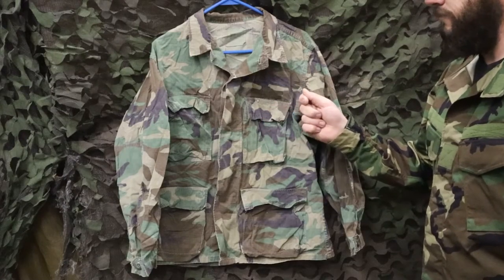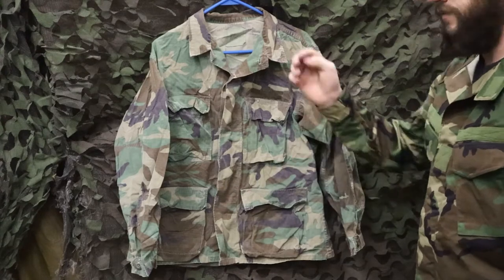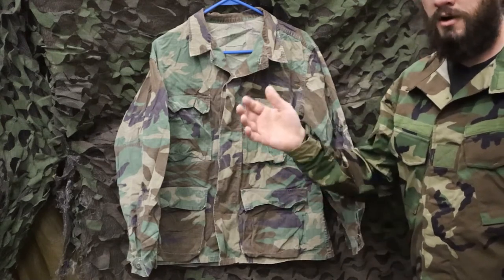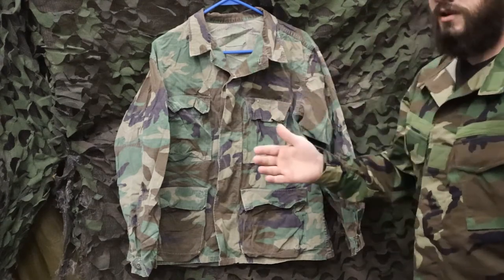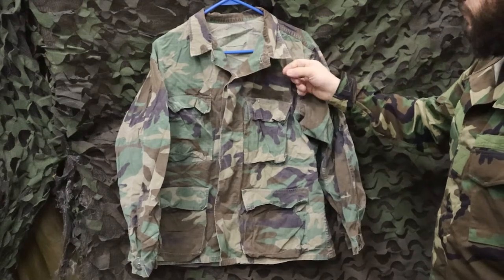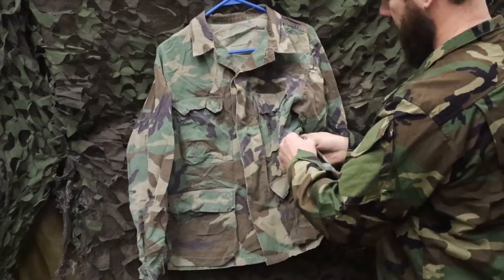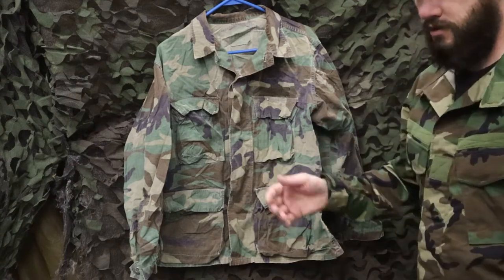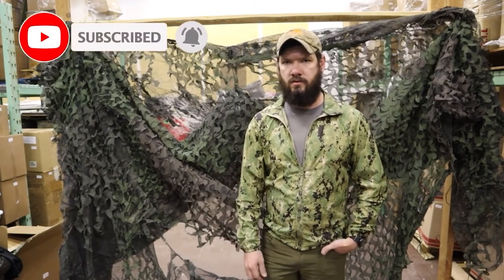Cooler than Type I? - USGI Type III BDU Coat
This is a Type III BDU coat that was used in the US Military till around 1995. This pattern was adopted as a result of issues found with the Type I in hot weather environments and was issued as the hot weather coat. The coat follows the same basic layout as the Type I with four front pockets and a buttoned front. The material was changed to 100% Cotton Ripstop. The collar was shortened, sorry Elvis, and adjustment tabs were added to the waist. The adjustment tabs were added to allow the wearer to adjust the fit since the hot weather uniforms are looser in fit. These would be issued along side the Type I coats, with troops being issued two sets of each type. The uniform would be replaced with the Type IV coat in 1995 and phased out. Service life of the Type III coat was shorter than the Type I due to the materials used.

Note on Defective. There will be unit, rank and name tape patches or noticeable areas of different fading from when they were removed. All coats are in usable condition, but may need some small repairs.

Medium Regular:
Height: 67-71″
Chest: 37-41″

Small Regular:
Height: 67-71″
Chest: 33-37″

Features:

USGI Type III BDU Coat, Hot Weather Uniform – The Type III coat was issued from 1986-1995 and came about as a result of modifications needed to the Type 1. Major reasons for the update to the Type III was the overall weight of the Type I uniforms fabric and its performance in hot weather environments. During US operations in Grenada in the 80’s troops found the 50/50 NYCO Twill to be too thick and overheating was a common problem. With that information, changes were made to the uniforms that would make them more similar to the previously used Tropical Environment uniform tops and the similarly cut RDF ERDL used in the late 70’s to early 80’s. Changes would be the switch to a 100% Cotton Ripstop fabric. This fabric was overall lighter weight and dried quicker than the 50/50 NYCO Twill. The 100% Cotton Ripstop was also more wind resistant, though the twill fabric used before was warmer overall. The pockets were left in the same layout, with now the inside edge of the chest pockets being sewn flat as opposed to the outside edge on the Type I’s. The collar was shortened, and the overall cut of the uniform was looser for better wear in hot weather. At the waist, adjustment tabs were added to take some of the excess out if needed due to the looser cut. Because of the 100% cotton material the Type III uniforms faded much quicker and under harsh use tended to wear out faster.
Due to manufacturers having an excess of the 50/50 NYCO Twill material used in the Type I Uniforms, there are Type III pattern coats made with the 50/50 NYCO material. Those can be considered to be Type 1* patterns, similar to how there are Type IV* coats. The Type IV* coats are made in the Type IV pattern but use Type III material for the same reason as the Type 1*. Type 1* coats are not officially marked as such and should be more considered transitionary uniforms as Type III coats became standard.

Woodland Camo Pattern – Created and issued from 1981 onwards. Based on the ERDL camo patterns used throughout the Vietnam War and afterwards, specifically the 2nd pattern ERDL, RDF ERDL. The biggest change over earlier ERDL patterns was the enlargement of the patterns and shapes found in ERDL. The colors were also the same with light green, dark green and brown being used. Black would be used in twig shapes across the base colors. Woodland Camo is commonly referred to just as BDU or M81. M81 is an unofficial name for Woodland Camo that comes from its adoption date, 1981. It was used across the US Military till individual service branches replaced it with modern camo patterns.